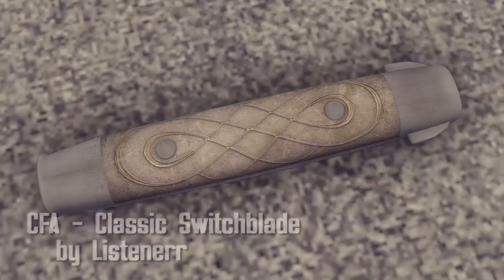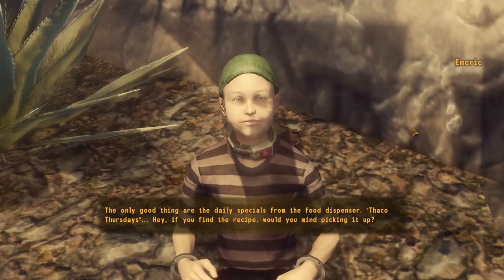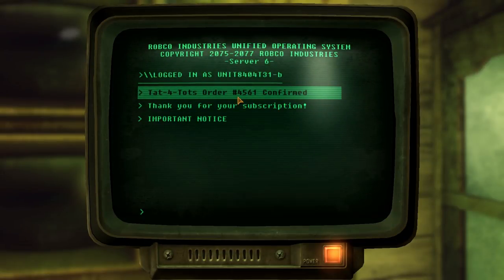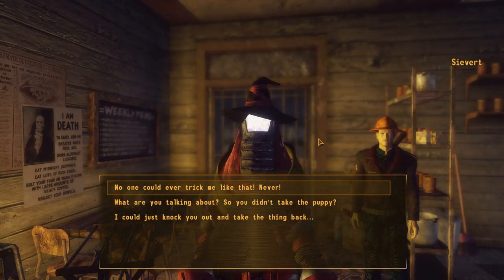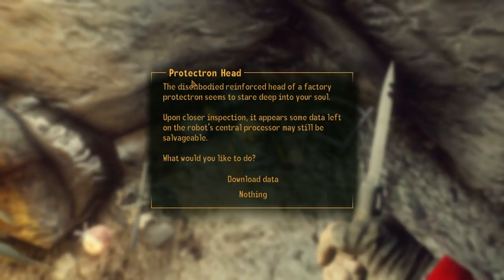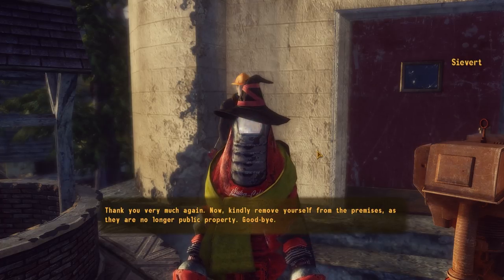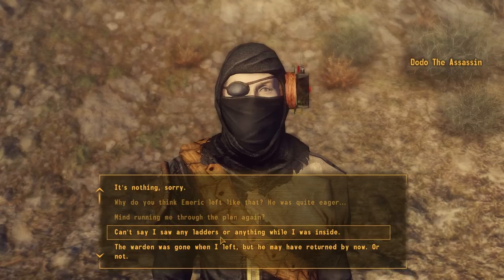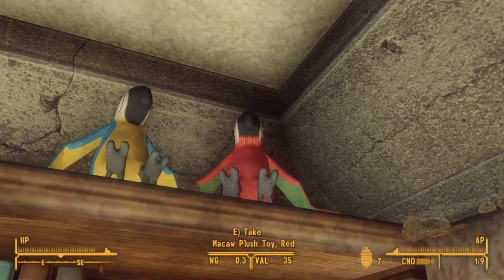New Vegas Mods: The Big Rescue! - Part 1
The Big Rescue by Jokerine

Plasma SubMachineGun. by Psydeffex